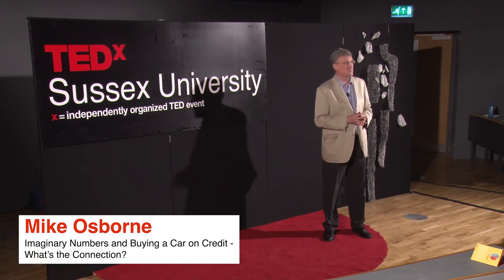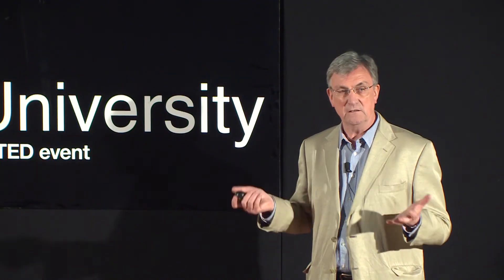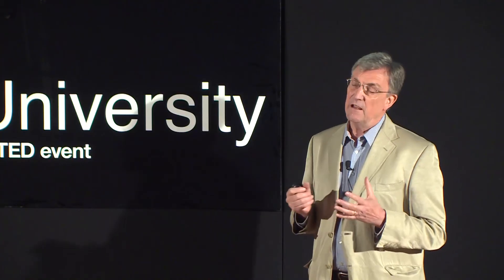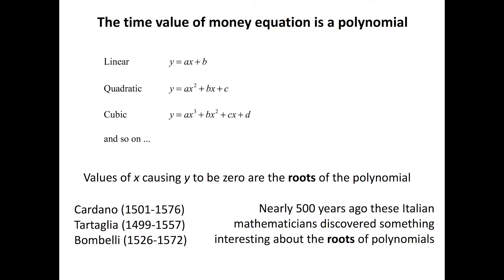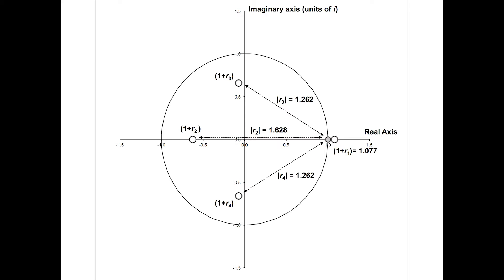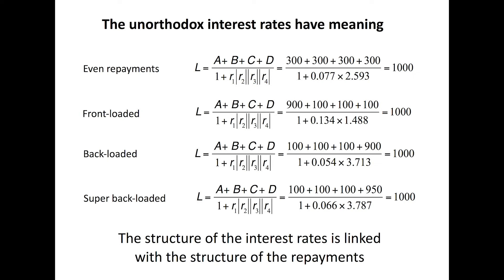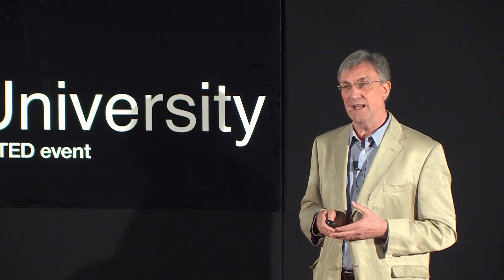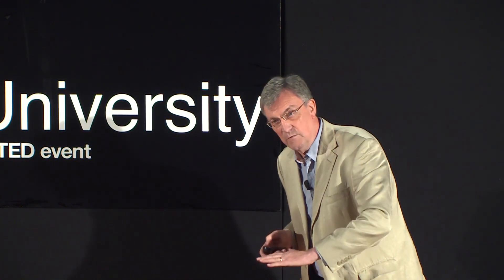Abstract does not mean impractical | Mike Osborne | TEDxSussexUniversity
This talk was given at a local TEDx event, produced independently of the TED Conferences. Is there anything we can do to prevent another recession? Financial Economist Mike Osborne demonstrates how 500 year old abstract mathematical thinking can be applied to today's economic policy, particularly to Consumer Credit Legislation, by challenging the conventional measure of the cost of a loan.

Dr. Mike Osborne is currently a lecturer of Accounting and Finance at Sussex University. His twenty years of international experience led him to the study of interest rates and solving the time value of money.